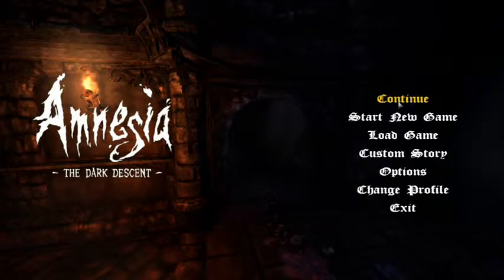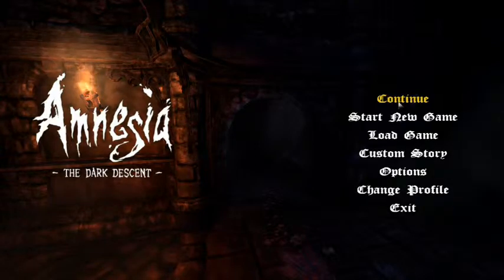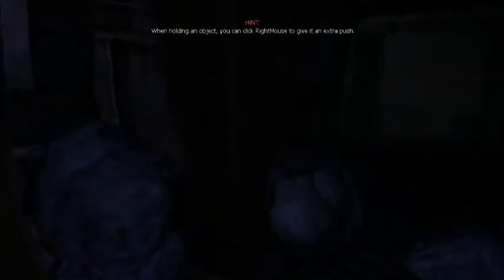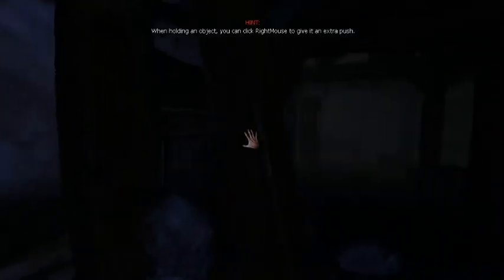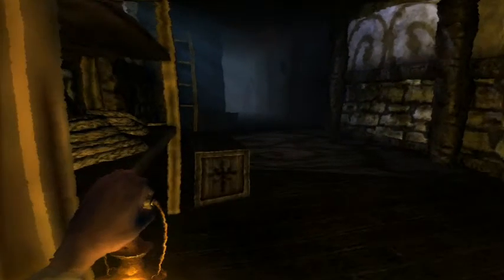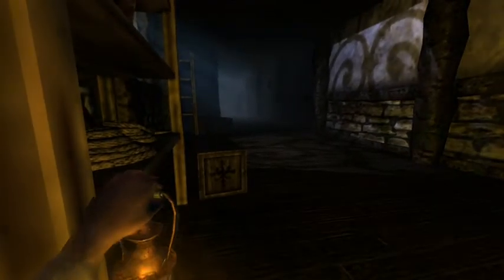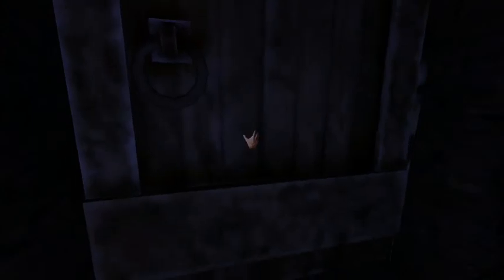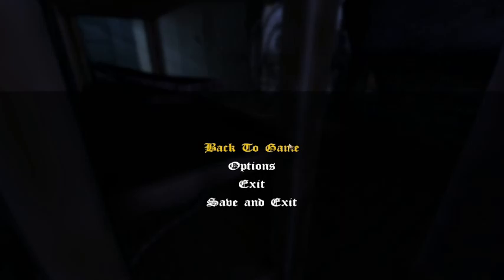Amnesia: The Dark Descent - RETARDED DEMON!!! - Part 5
the fifth part in my play through of Amnesia: The Dark Descent